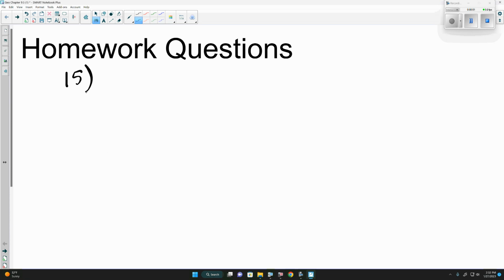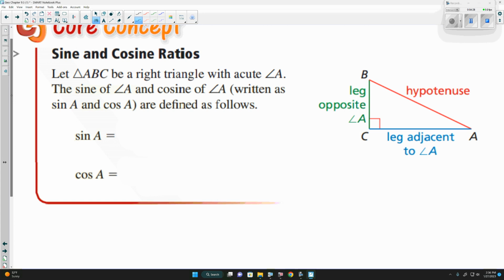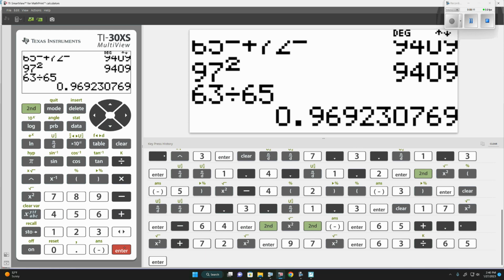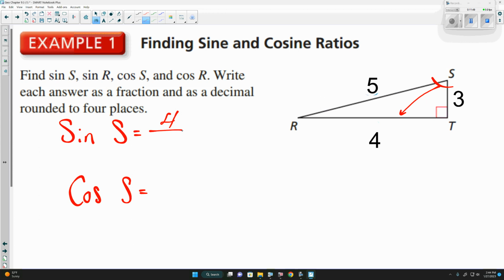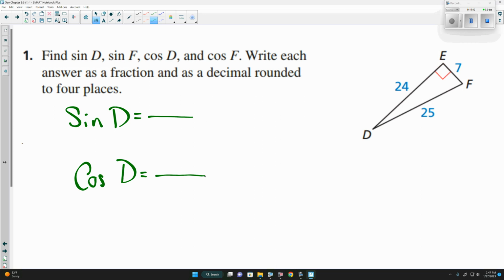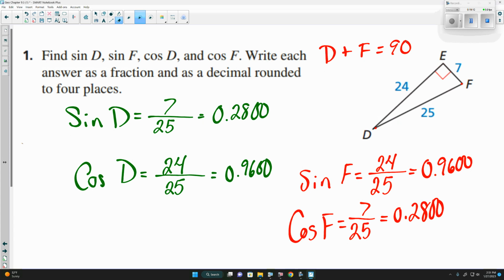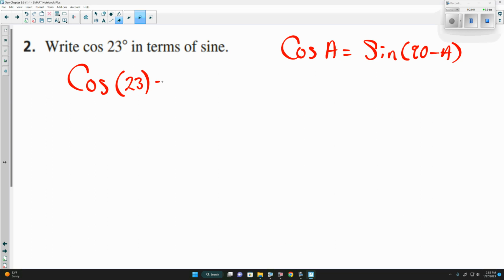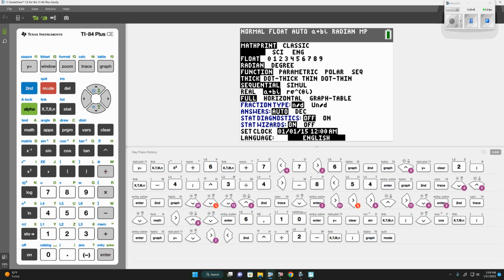Geometry Chapter 9.5 (1)